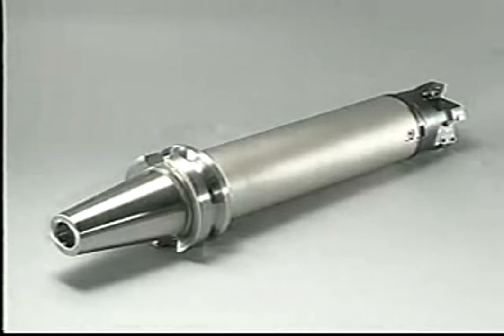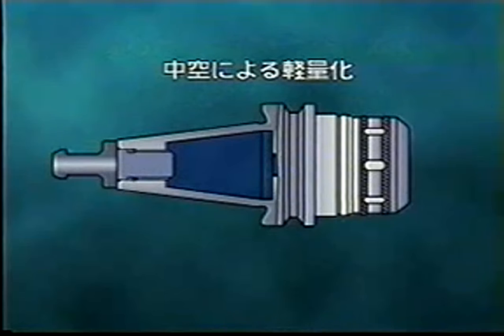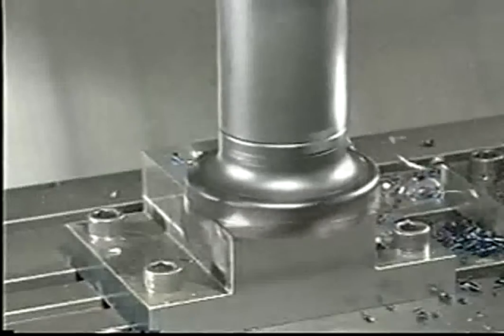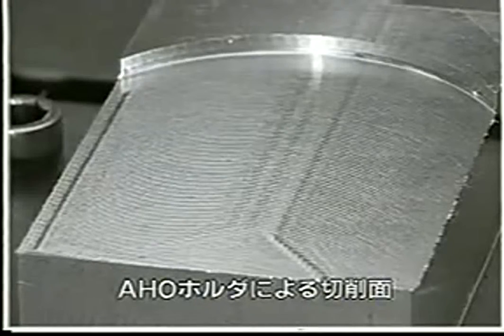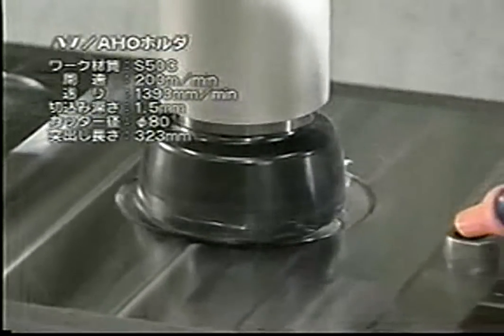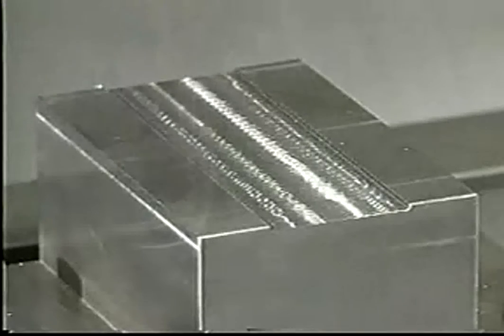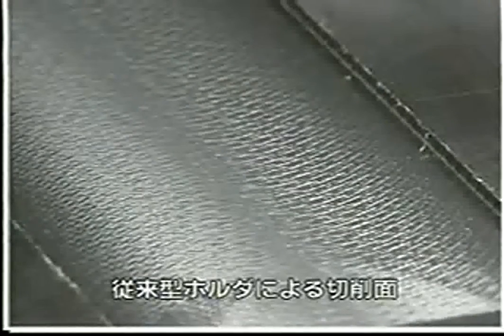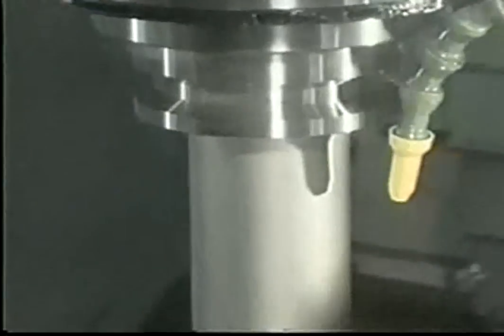Opsteekdoorn van NTTool.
Spantanghouder van NT Tool wordt aangeboden met een simultaan duo contact tussen de machinespil en de flens van de gereedschaphouder. Dit type gereedschaphouders wordt door NT Tool aangeduid met AHO. Tevens is de conische kegel hol uitgevoerd.

Bij "gewone" gereedschaphouders mag men ervan uitgaan dat er een contactvlak van 70% bestaat. Bij de gereedschaphouders van NT Tool is dat 80%, terwijl met de AHO zelfs een aanrakingsvlak van 95% wordt gerealiseerd.

Bij gewone spantanghouders wordt bij een verhoging van het toerental het aanrakingsvlak tussen de spindel en gereedschaphouder drastisch verlaagd. Bij de AHO is dit niet het geval. Bijvoorbeeld bij een SK houder is het contactvlak nog maar 70% bij een toerental van 20.000 omwentelingen per minuut, terwijl dit met een gereedschaphouder met simultaan duo contact nog steeds 95% is (in vergelijking met statische belasting).

Duo contact wordt bereikt door de ruimte tussen de flens van de machinespil en de flens van de gereedschaphouder te elimineren. Het grotere contactvlak tussen de spindel en de flens, het zogenaamde simultaan duo contact, heeft de volgende voordelen:

Grotere radiale stijfheid.
Hogere repeteernauwkeurigheid.
Verhoging van het verspanend volume tot 50%..
Verlaging van de spindelbelasting.

De volgende gereedschaphouders met simultaan duo contact zijn leverbaar:

Milling Chuck, type CTS.
Spantanghouder voor boren type HDC.
Spantanghouder voor HSC en HPC frezen, type GDC.
Opsteekdoorn, type FMC.